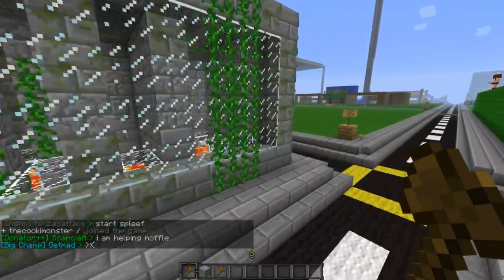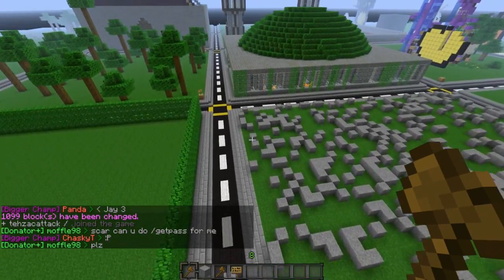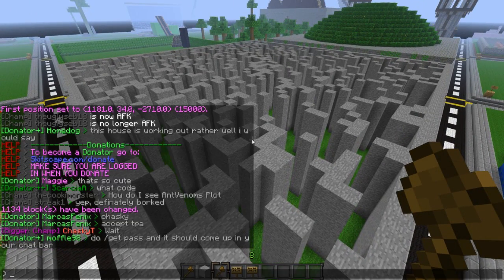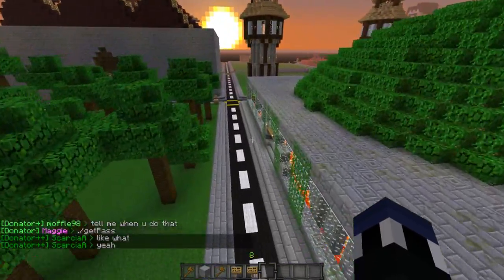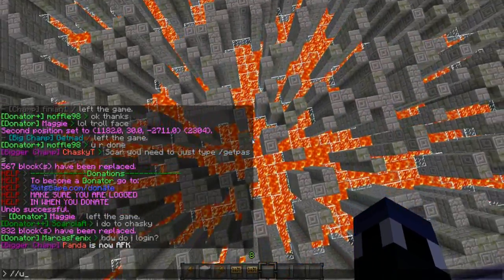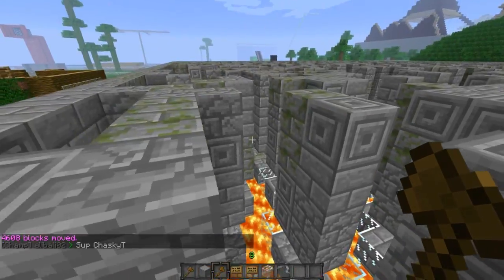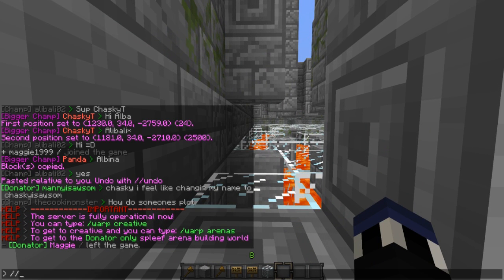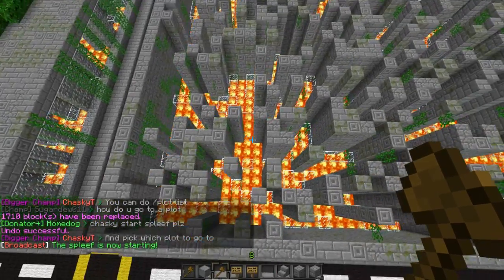Mind of the Maker - Building the Labyrinth Pt. 1 - Episode 4.5